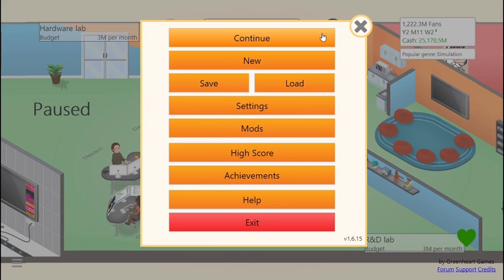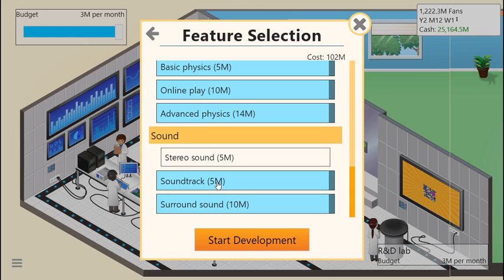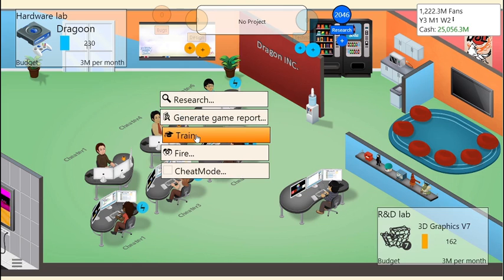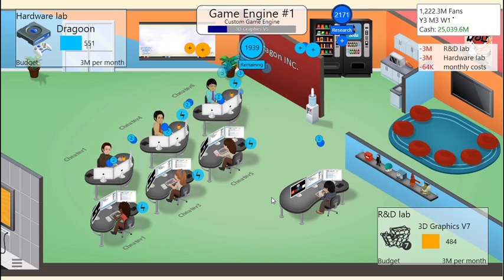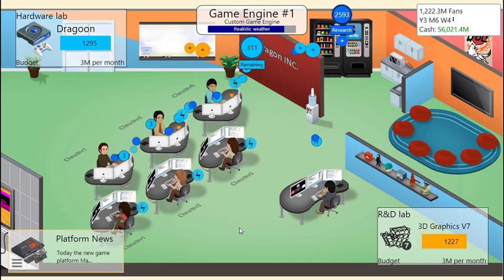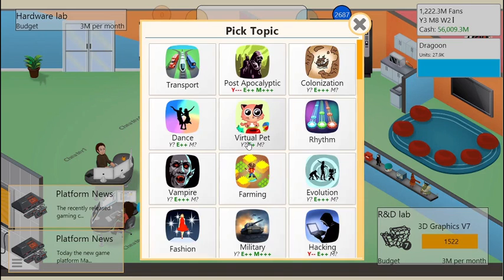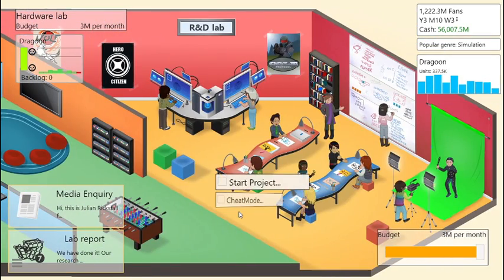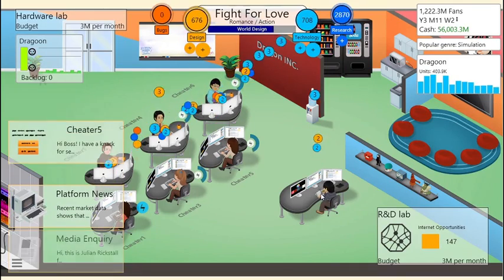Cheating the system [Game Dev Tycoon]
I've played this game normally for YouTube a few time before...but now lets see what those mods can do!